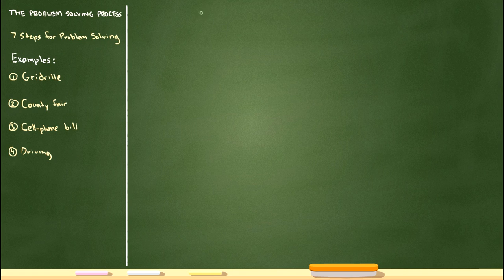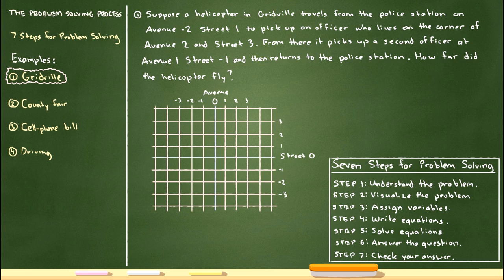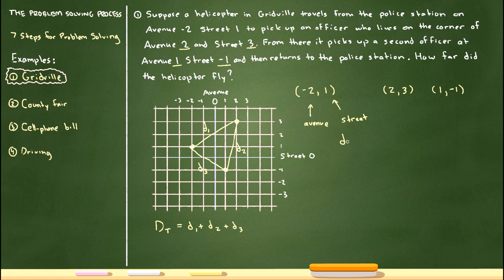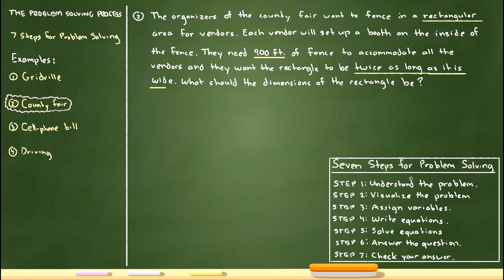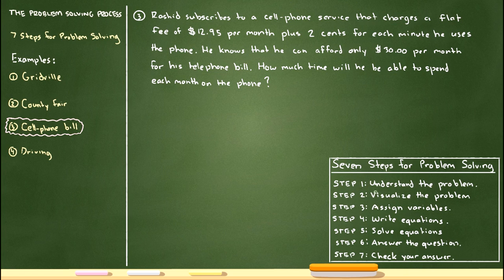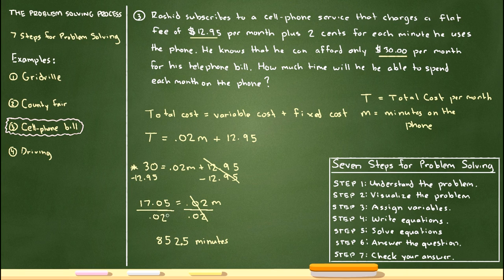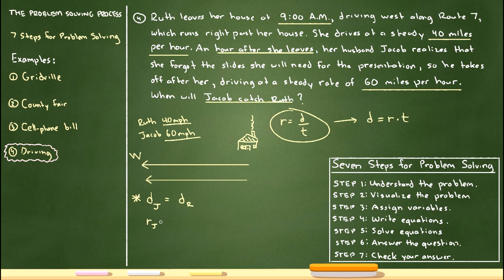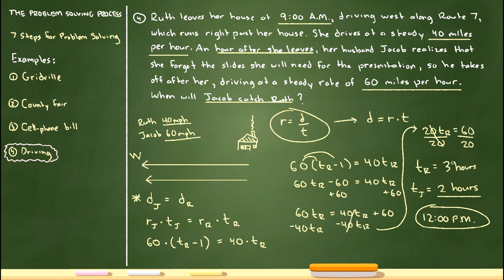Section 3.3 The Problem Solving Process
This video gives a seven step process on how to become more adept at solving word problems. Four examples are discussed alongside this process.

Click here if you need help determining the distance between two points in the Cartesian plane.